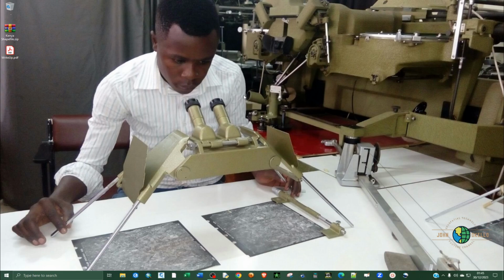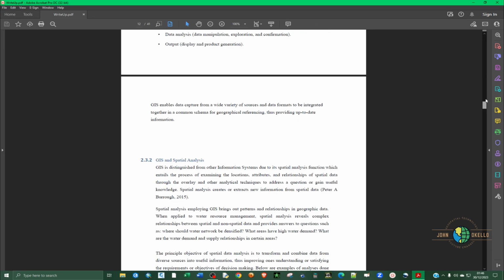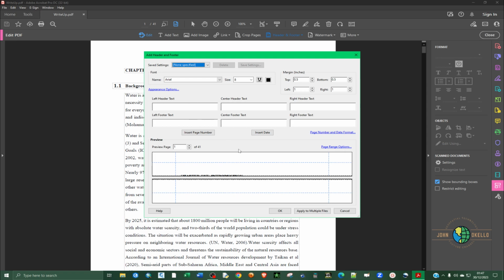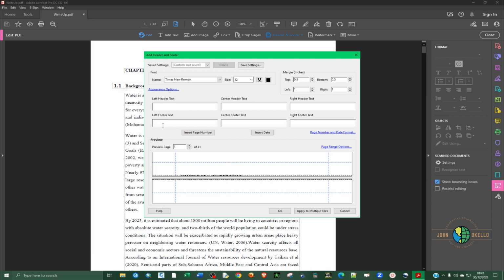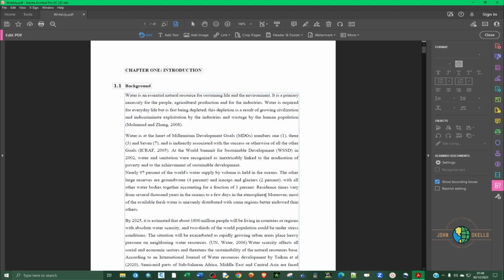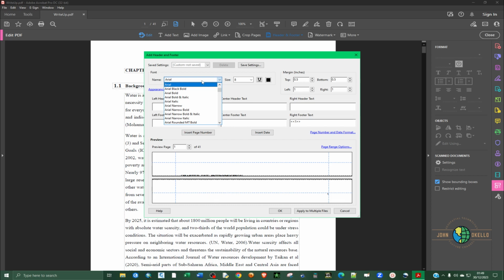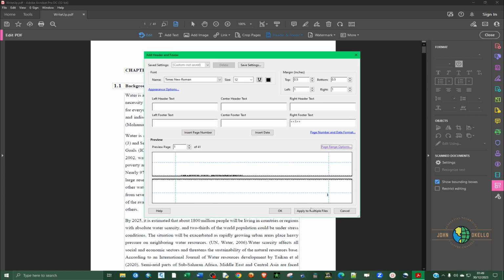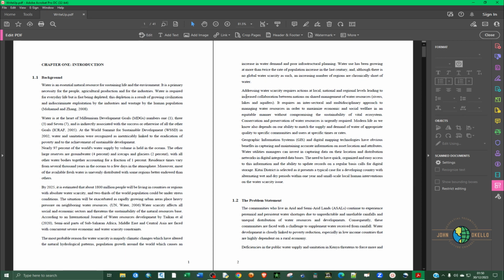How to Add Page Numbers to the Opposite Side of Each Page in PDF using Adobe Acrobat Pro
In this video, I'm going to show you how to insert page numbers to the opposite side of each page in PDF using adobe acrobat pro. This applies to the pdf file that are to be printed or bound as a book.